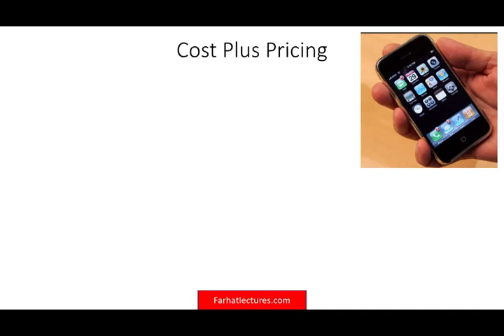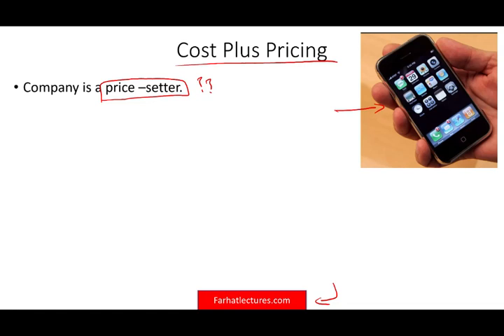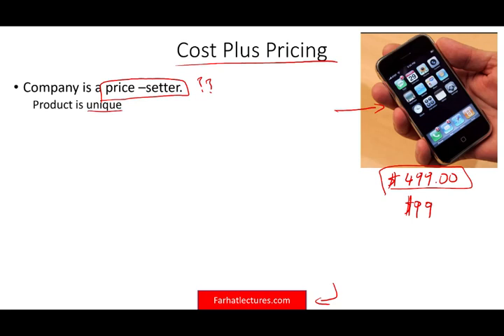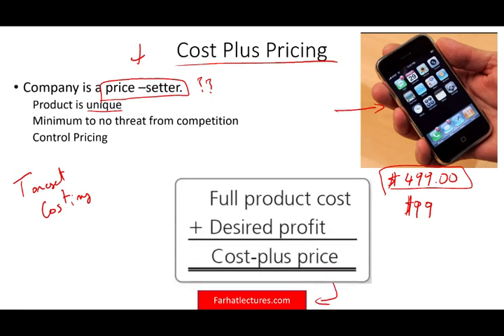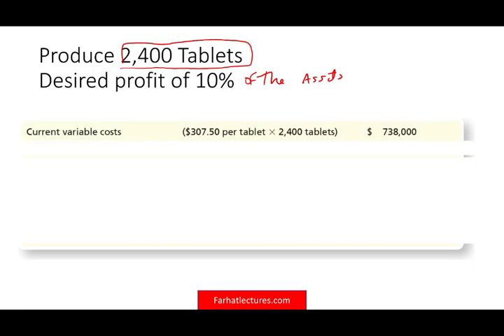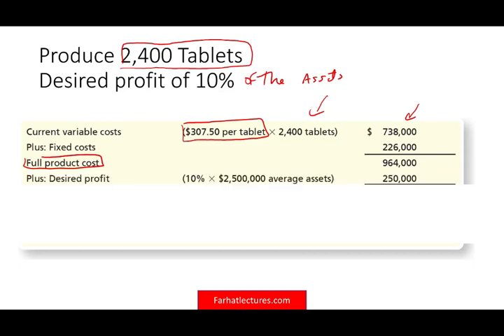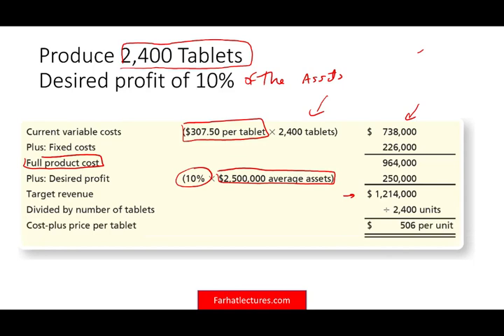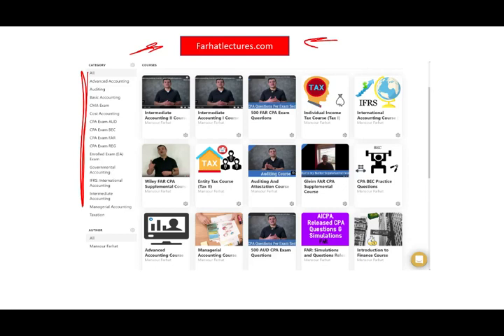Cost Plus Pricing - Price setter. Cost Accounting and Managerial Accounting. CPA exam BAR. CMA Exam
Cost-plus pricing is a pricing strategy in which the selling price is determined by adding a specific markup to a product's unit cost. Cost-plus pricing is often used on government contracts (cost-plus contracts).

 An alternative pricing method is value-based pricing.
Cost breakdowns must be deliberately maintained. This information is necessary to generate accurate cost estimates.

Cost-plus pricing is especially common for utilities and single-buyer products that are manufactured to the buyer's specification such as military procurement.